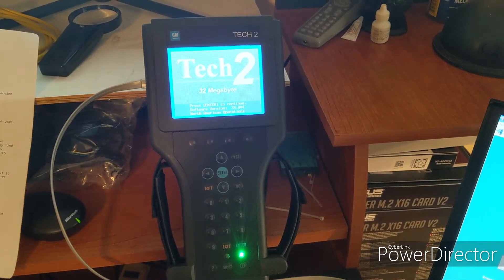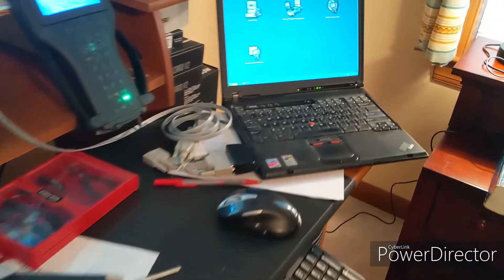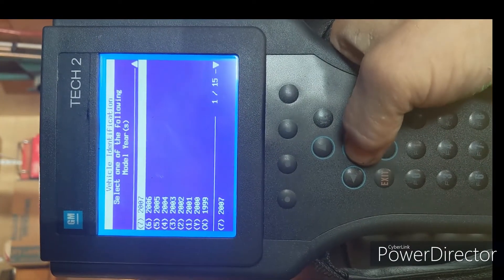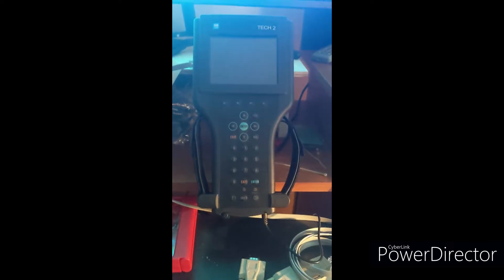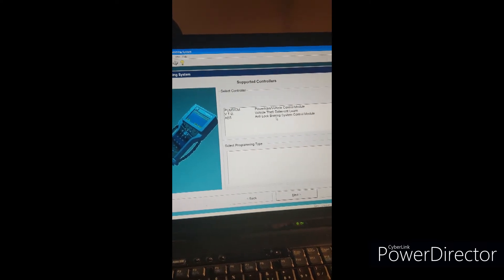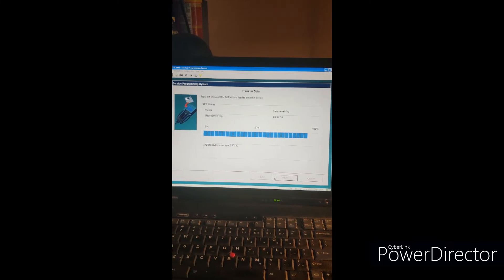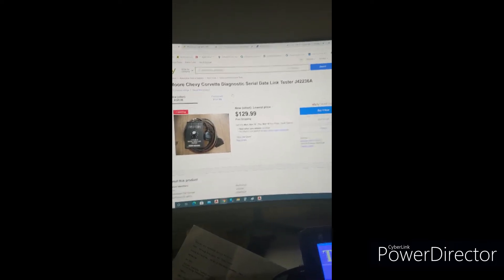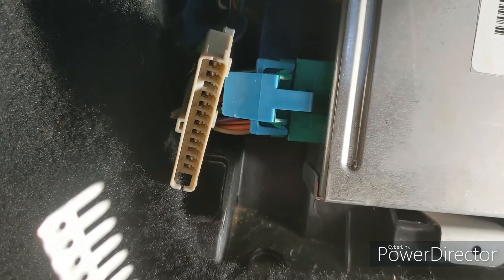Corvette C5 UPDATE MODULE PCM Using the GM Tech 2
Clink below 'show more' to see the links
Corvette PCM update using TSB# 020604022A serial data isolation Kent Moore J 42236-A  tool. The tech 2 will capture the calibration of the PCM module including sub modules, upload vin and calibration to the TIS 2000 software, get the latest updates. Then load them in the Tech 2 and upload the latest calibration onto the PCM. Using the Kent Moore J 42236-A serial buss isolation selector.